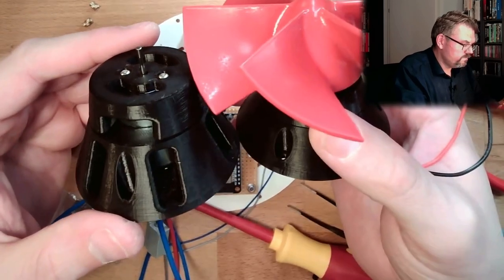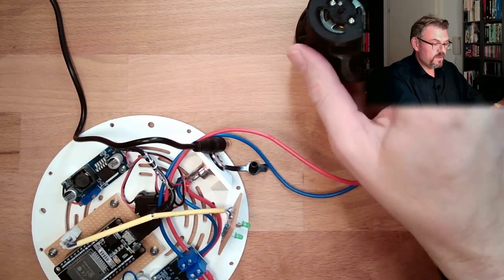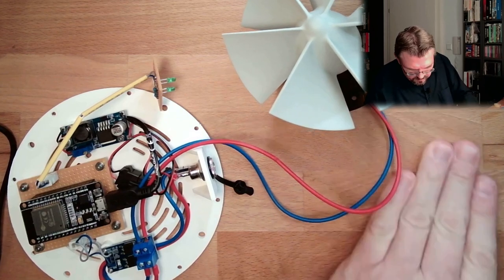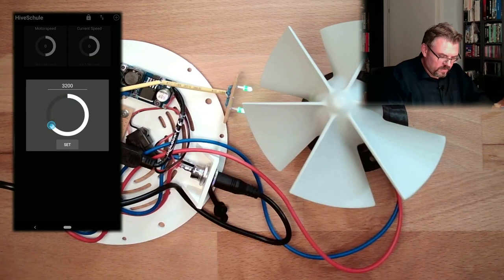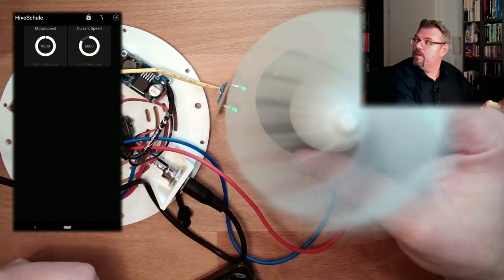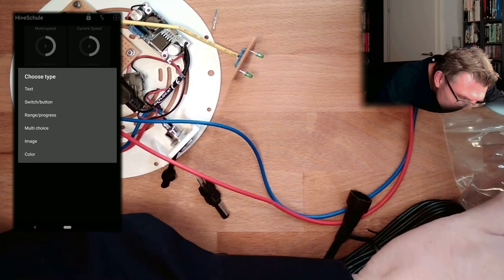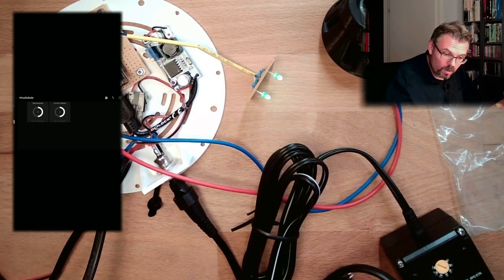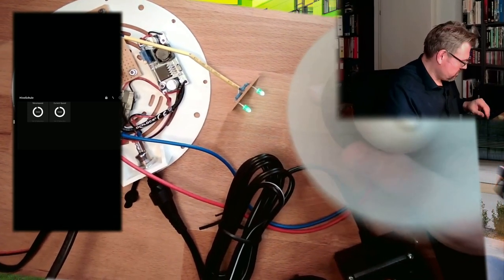PRMMC 18: Drive Assembly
The first printed parts are ready and I try to assemble the new drive case with the new motor.